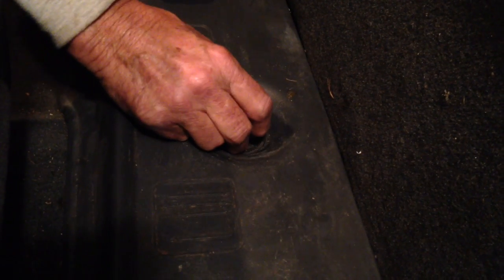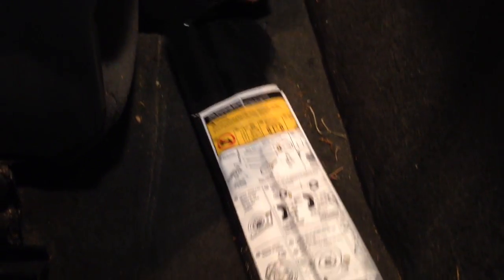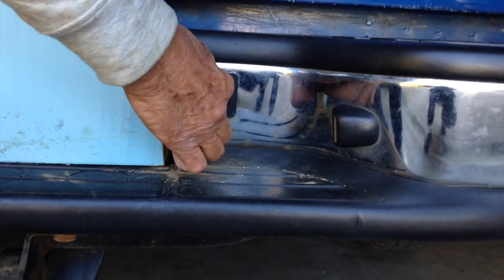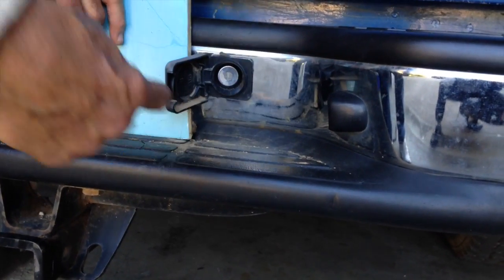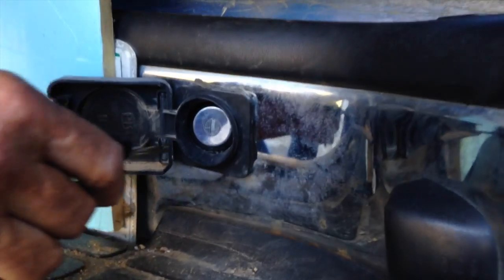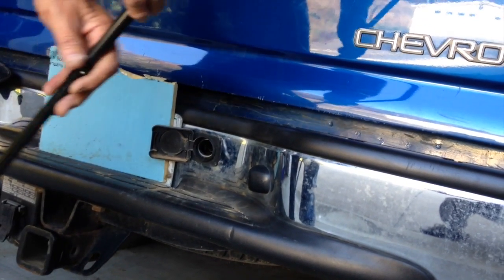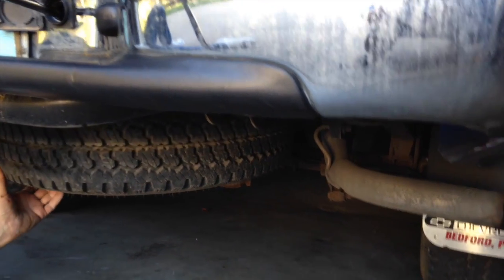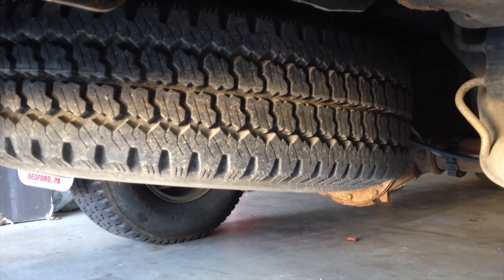Flat tire problems-2004 Chevy Silverado Truck part 1-2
The jack and bar are located behind the set. The wing nut is plastic and you will need a chisel to remove the wing nut that holds the cover. The jack is a poor excuse and a hydraulic jack should be hauled with chisel and tool box if you travel in your Chevy truck. If you have trouble removing the key assembly make sure the key is not worn because a worn key makes it more difficult to remove the key assembly. The tire will not lower all the way down so a jack needs to be applied to the center section that holds the tire in place so that the center section will release the tire. When removing the key assembly make sure to turn the key to the right one quarter turn (3 o:clock). When putting the key assembly back in place line up the groove at 12: o :clock.